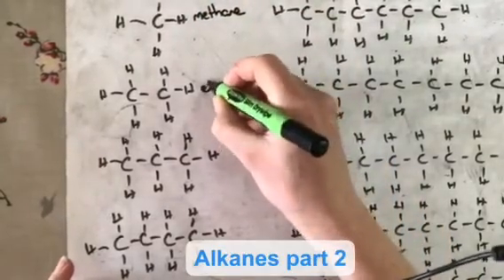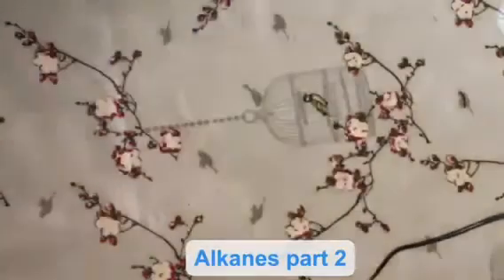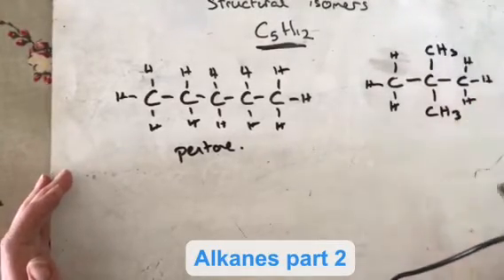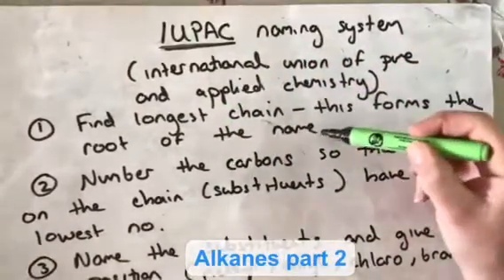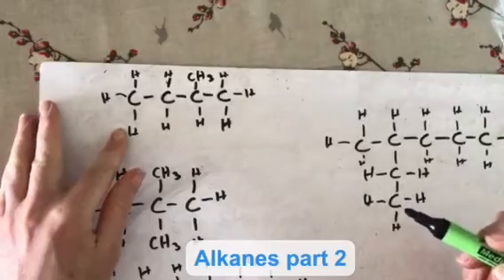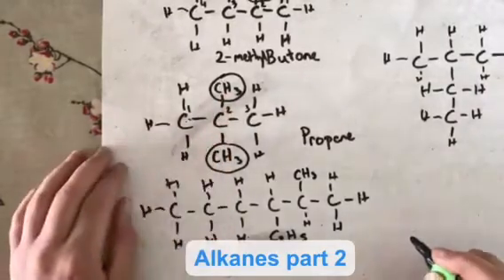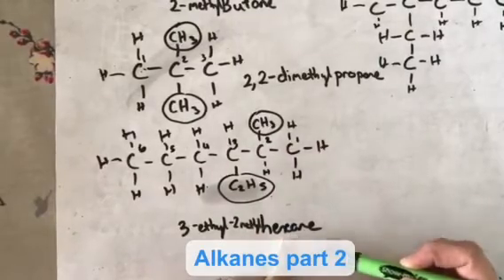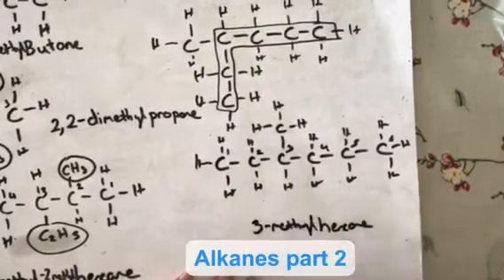Alkanes part 2